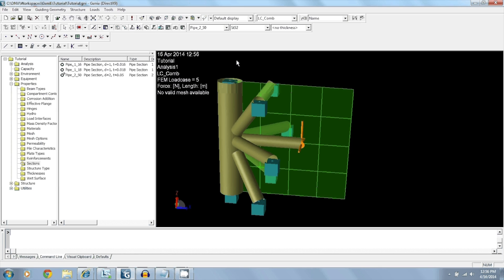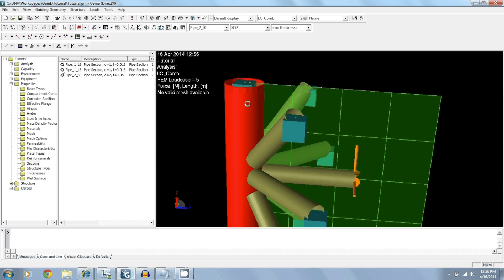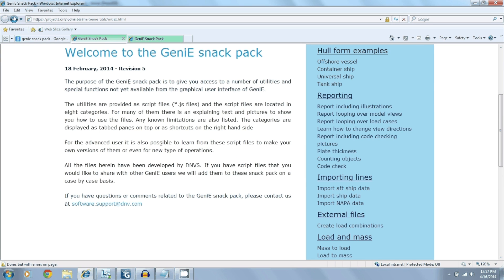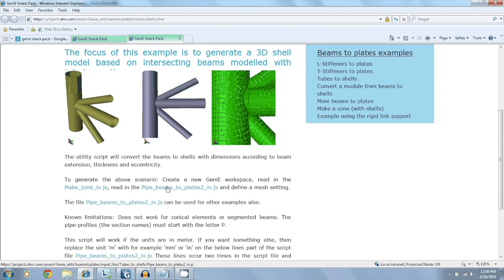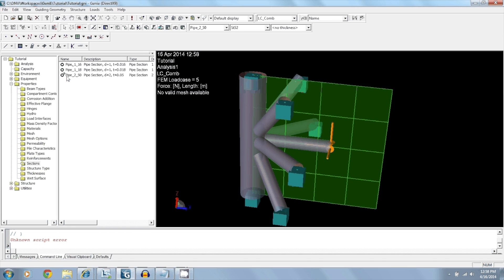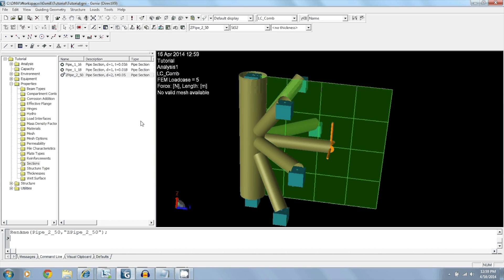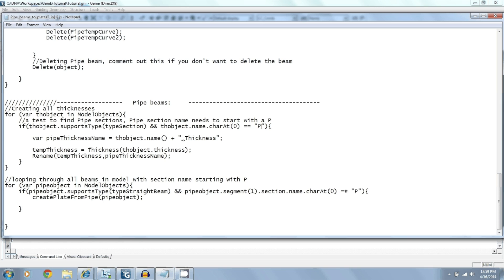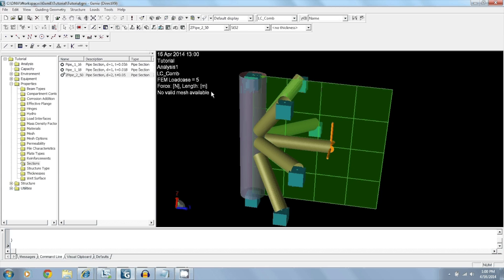Beams to Shells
This video shows in detail how to convert from Beam elements in GeniE to Shell elements . This is a unique feature to Genie and allows for a very efficient transition from Code-checking the structure to a detailed FEA analysis.